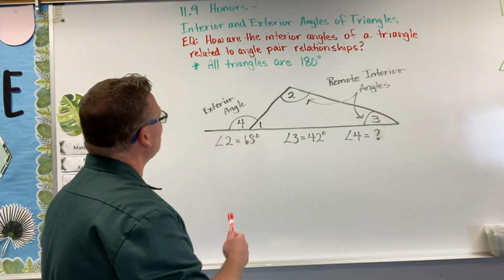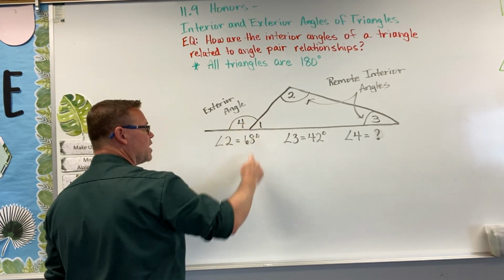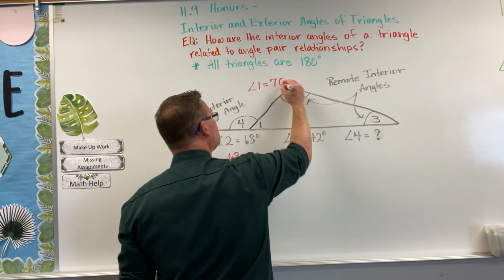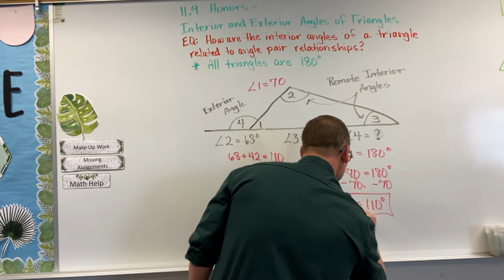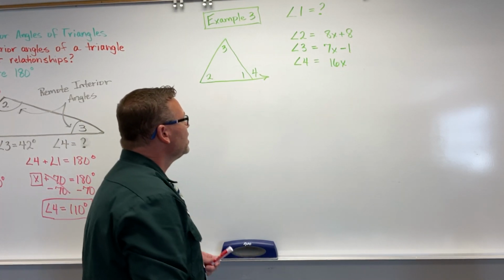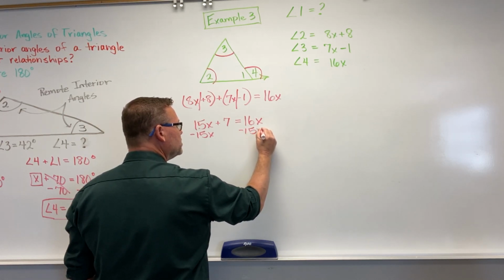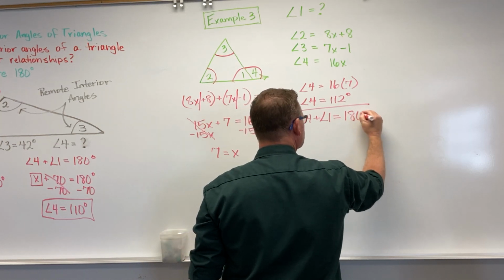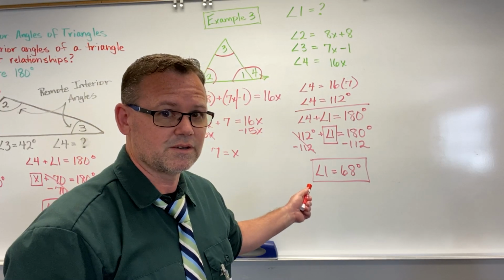11.9 Honors - Interior and Exterior Angles of Triangles